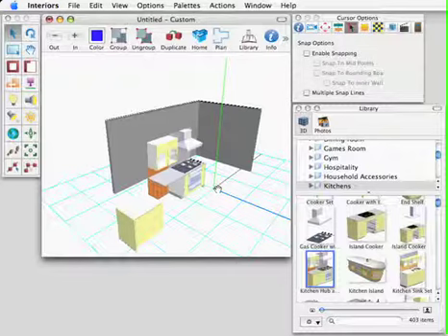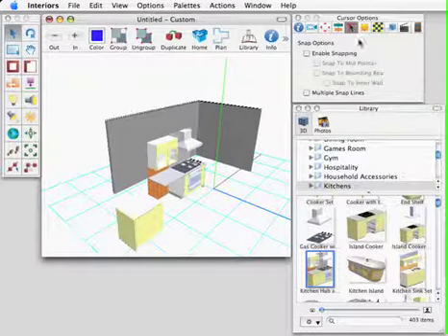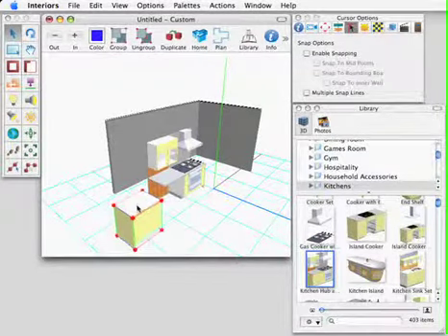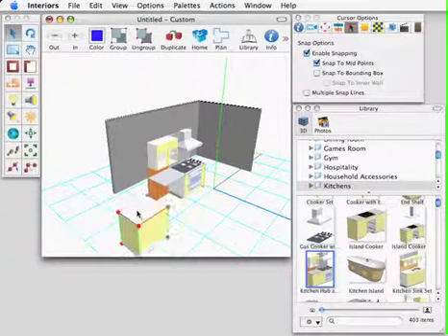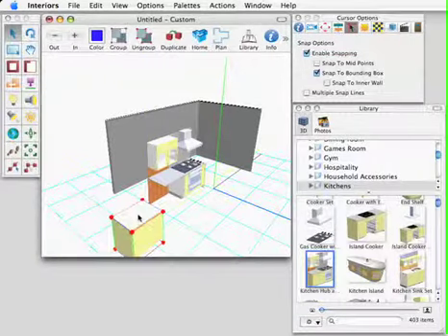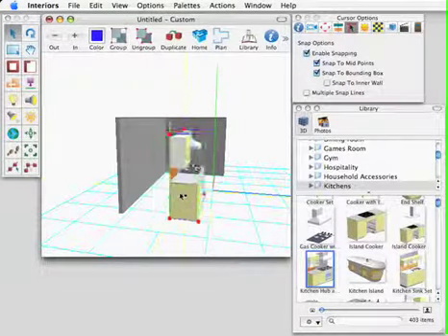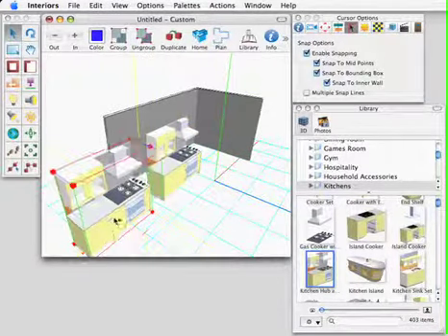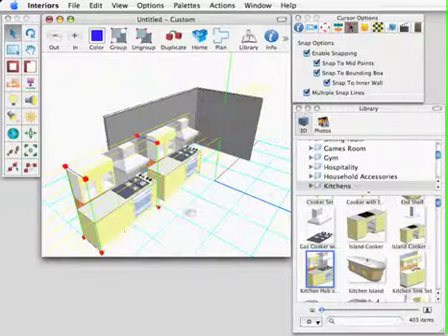Microspot Interiors Pro - Cursor Options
This video shows you how to use the cursor options in Microspot Interiors Pro